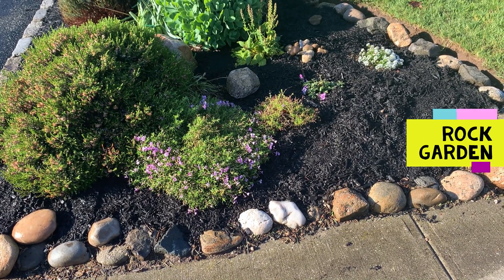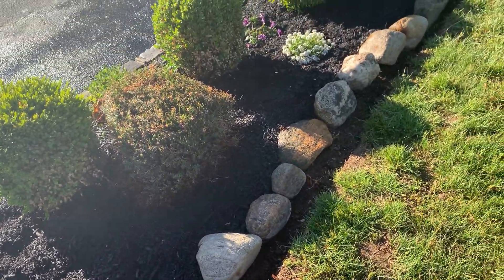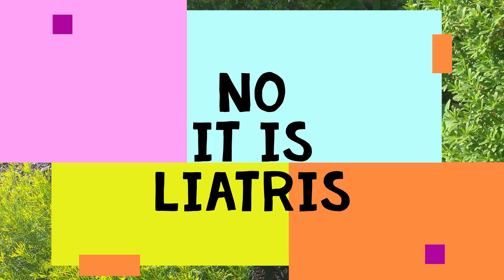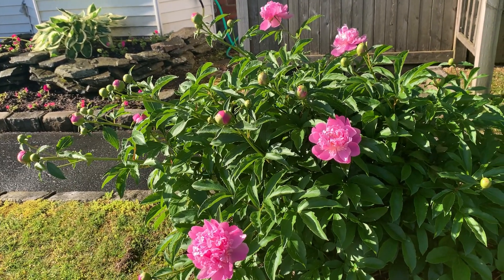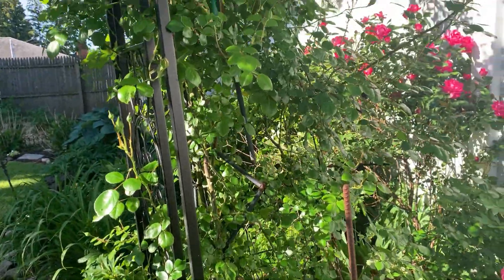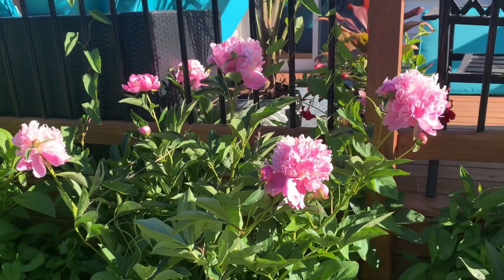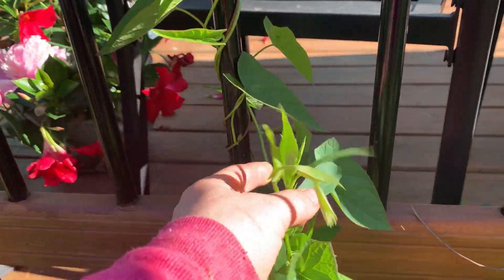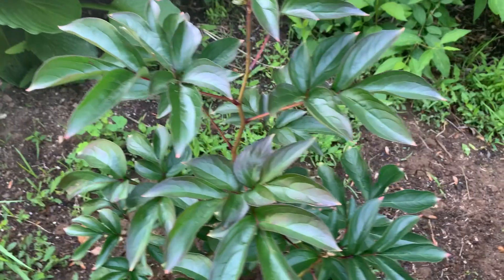Garden Tour Saturday - Rock Garden and Peonies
A garden walk part of a collaboration created by grandmasandy . Anyone can join in if you would like to share your garden no matter how small or large. For anyone interested in ndoor gardens, outdoor gardens, balcony gardens, Container gardens, grow bags... I personally love to see what gardeners are up to.